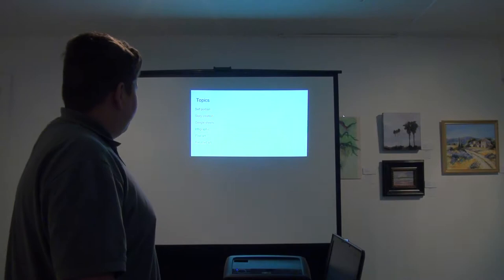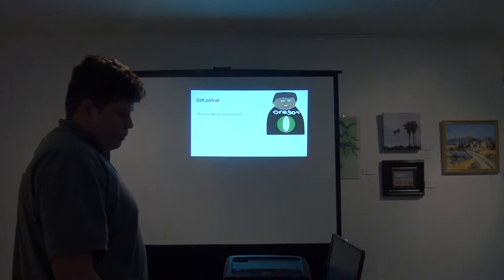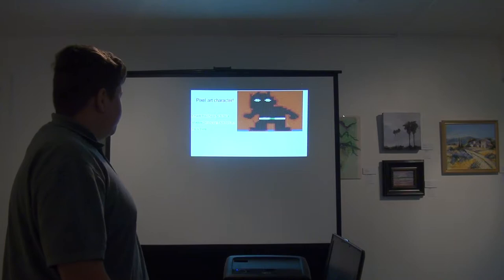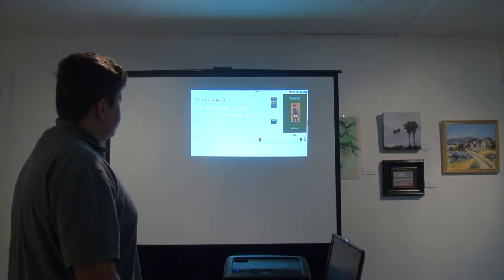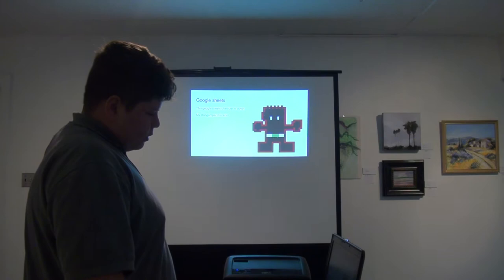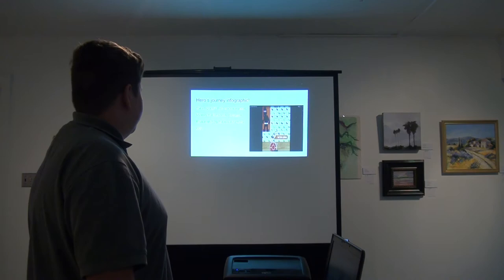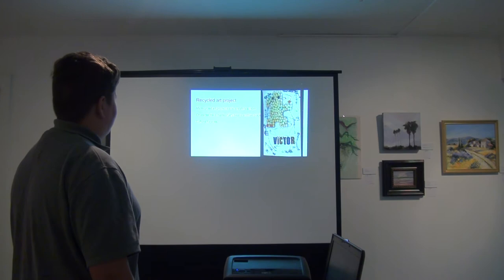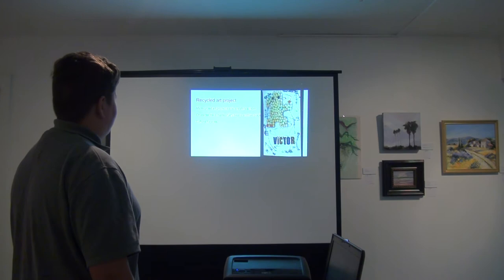Victor Lerma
Freshman Hero's Journey project presentation at Carnegie Art Museum on January 19, 2018.